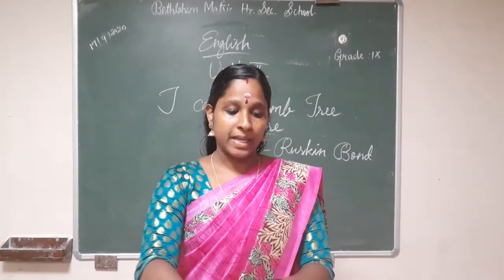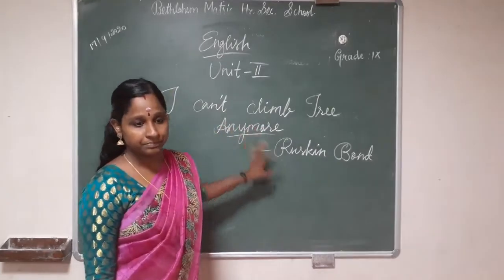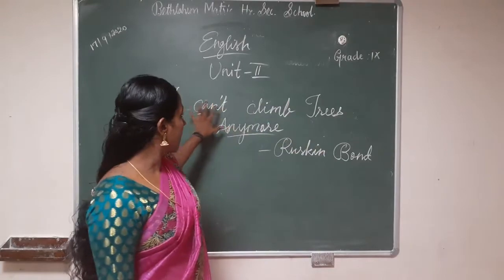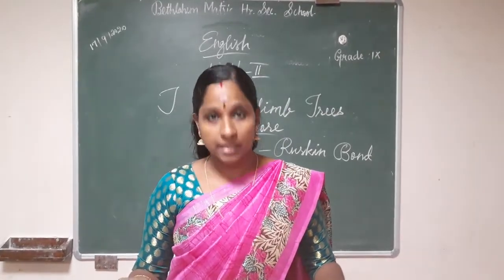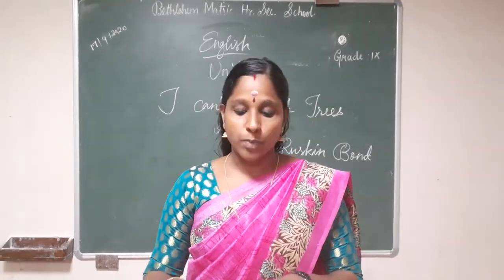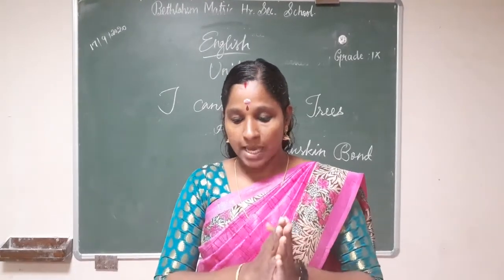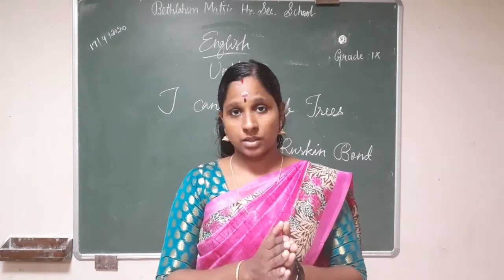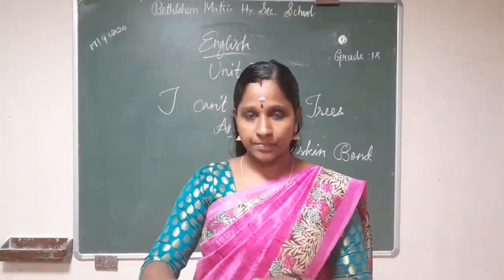Grade IX - English || I Can't Climb Trees Anymore || Online Class, Bethlahem Matric School